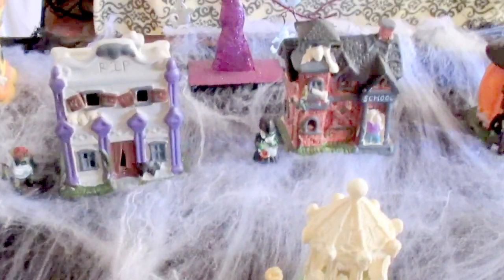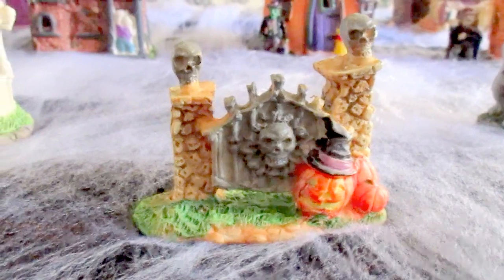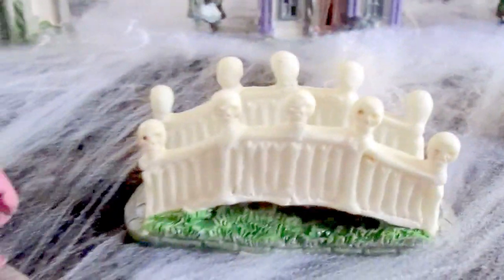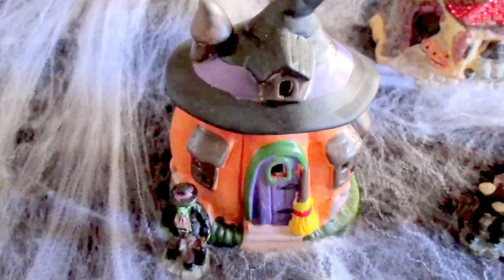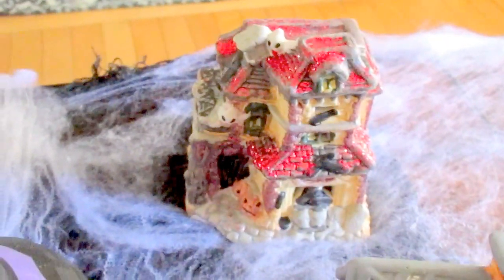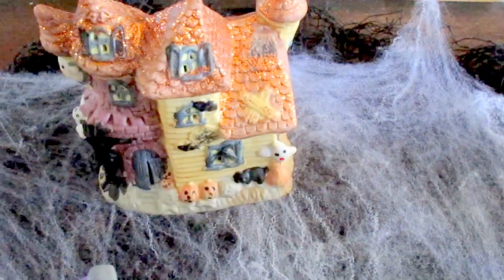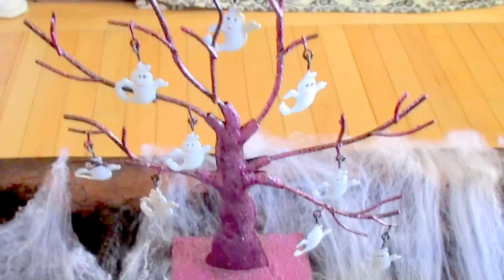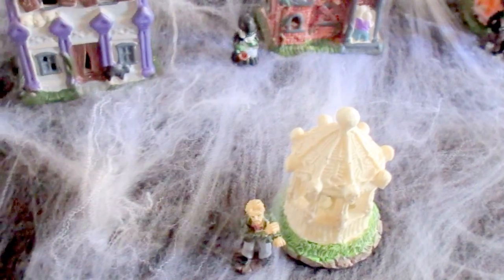Mini Haunted Village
Here is my mini Haunted Village! The camera didn't pick up the night view as good as I thought, but take my word for it...it looks AWESOME in both daytime & night time.